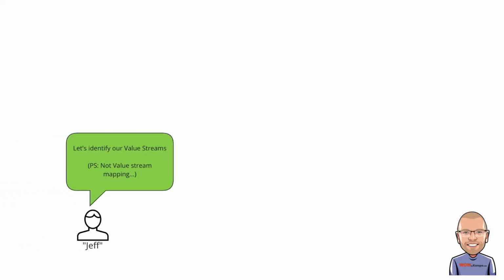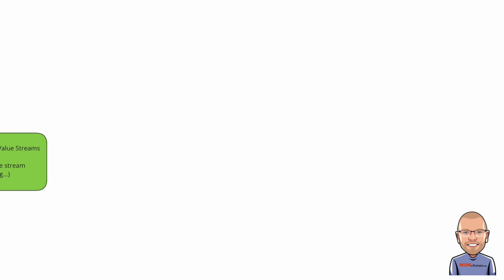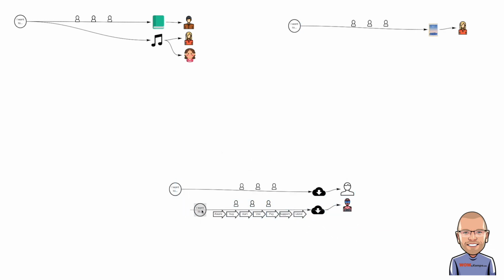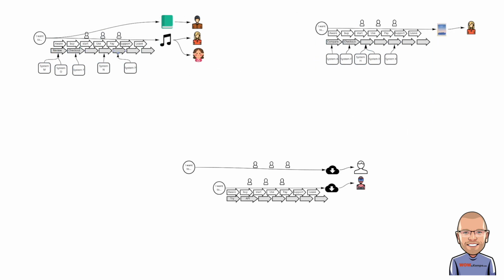Value stream identification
A short explainer of how a Value Stream Identification is done.

Suitable as an introduction when you start a Value Stream Identification workshop.

Used this one the last year to explain this to some companies and it was successful so I thought I'd share it with others.